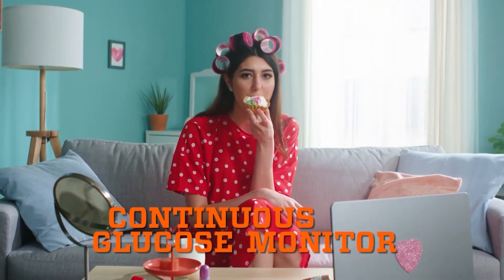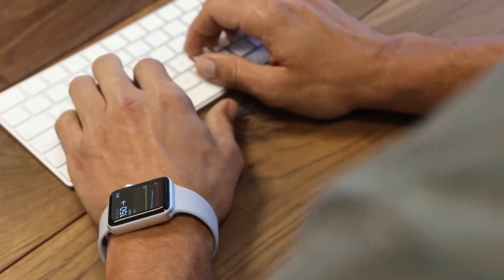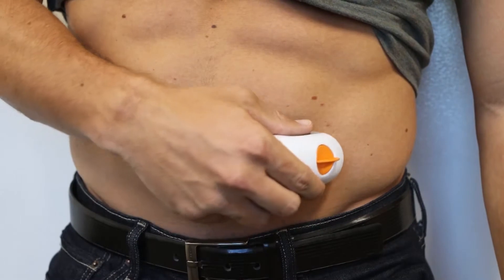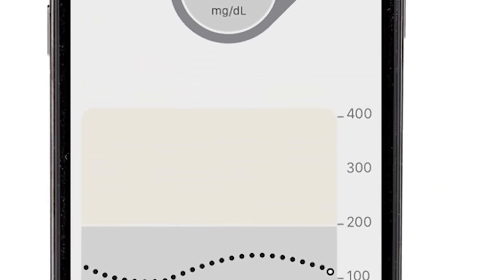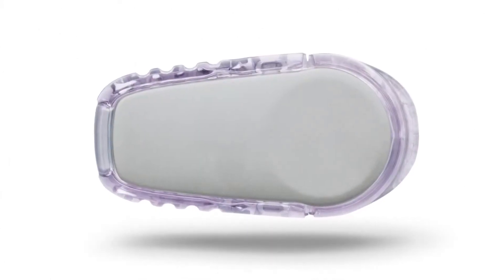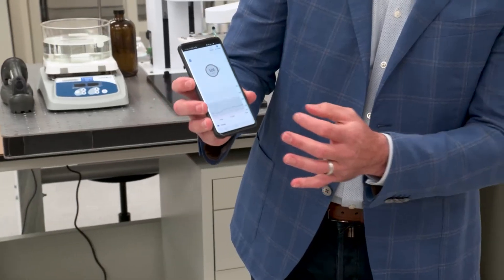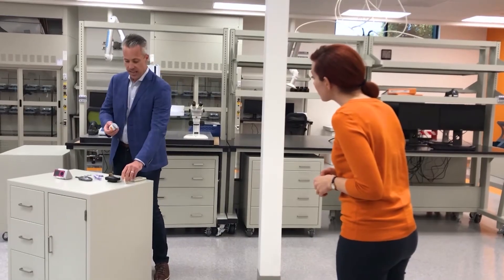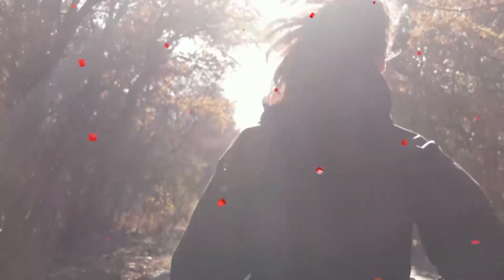Glucose Monitor Patch for Diabetes | The Henry Ford’s Innovation Nation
On this segment of The Henry Ford’s Innovation Nation, Alie Ward meets with Jake Leach, Chief Technology Officer at Dexcom, to learn more about the diabetes monitor that changed lives.